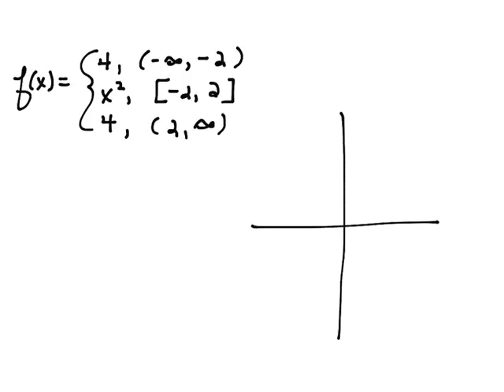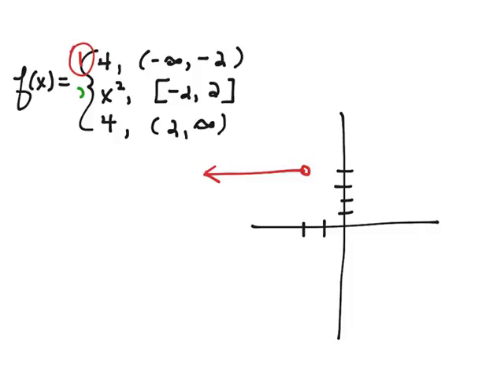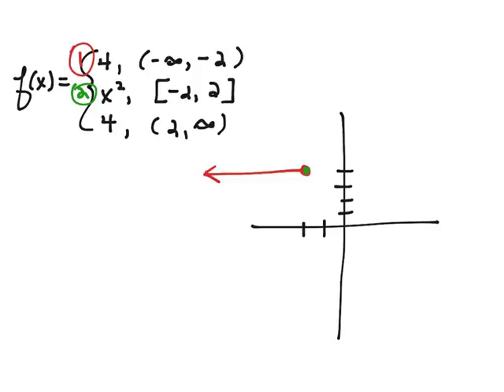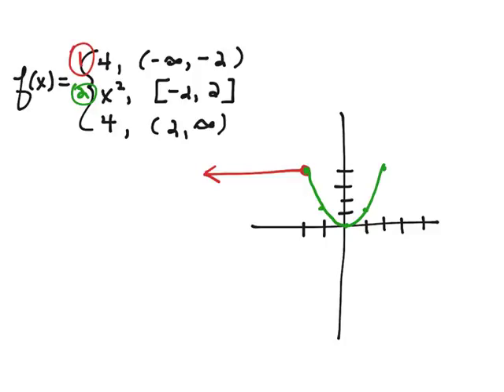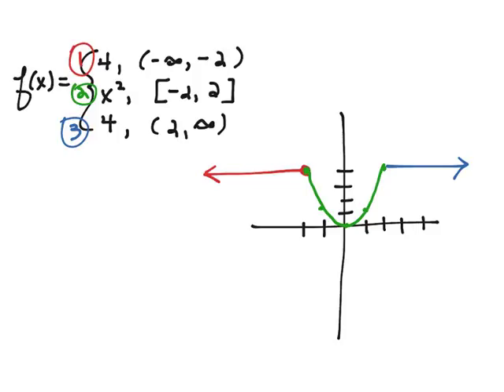Ls1.3 Video 3: Piecewise 2